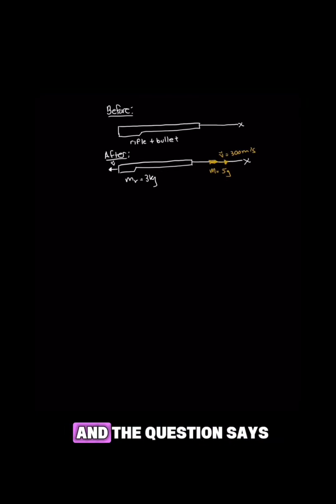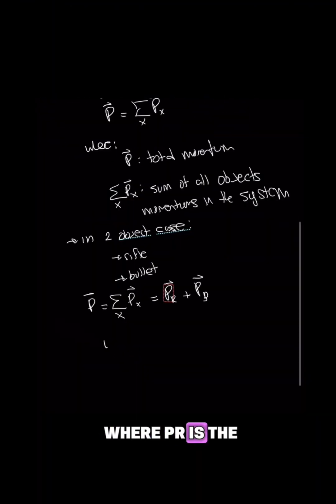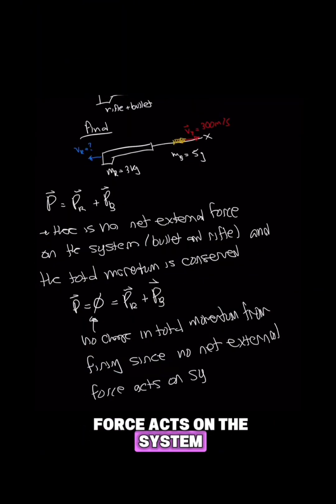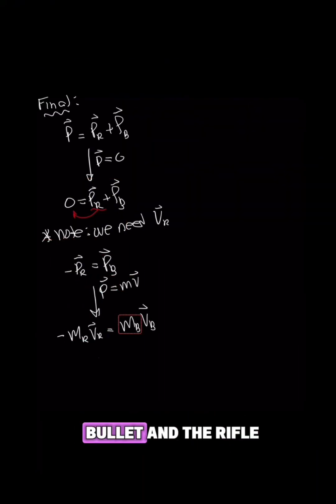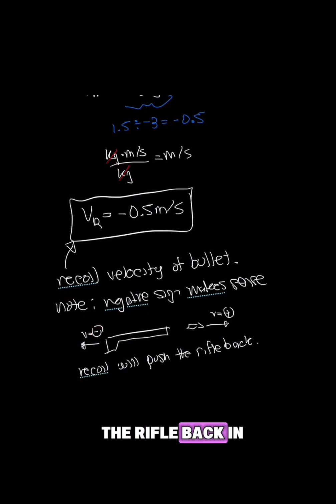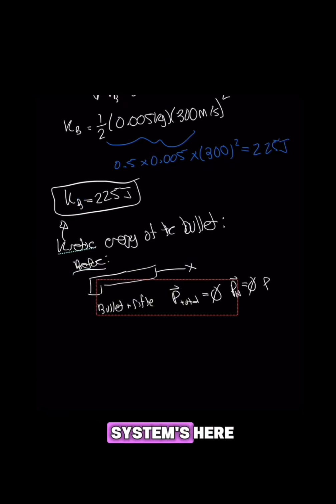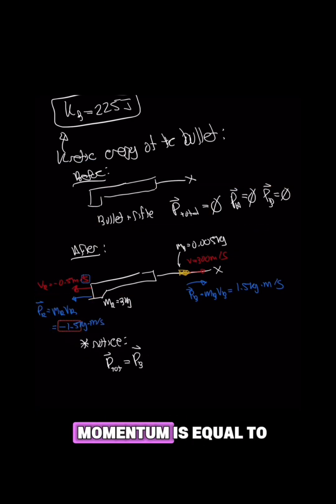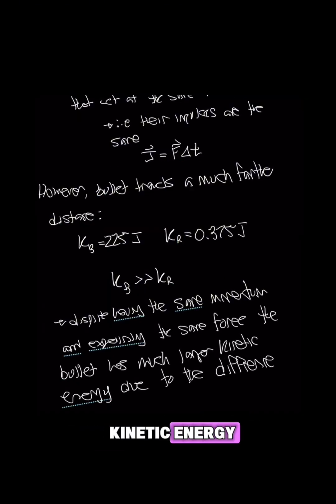Conservation of momentum example problem✅